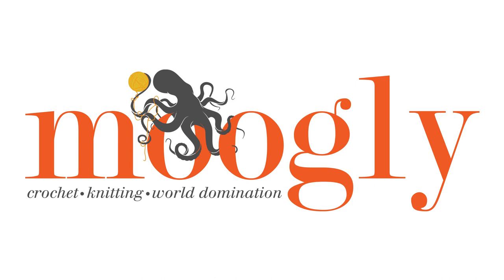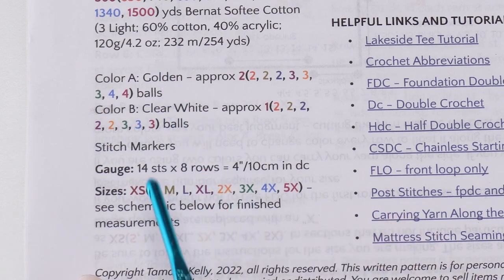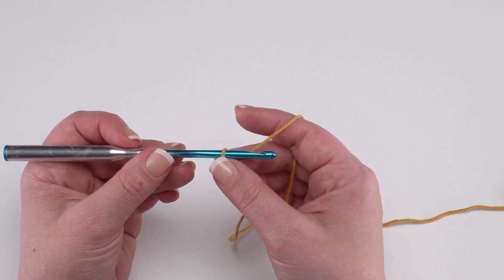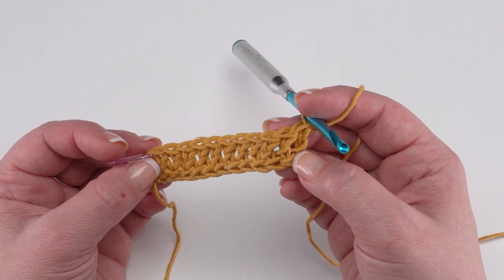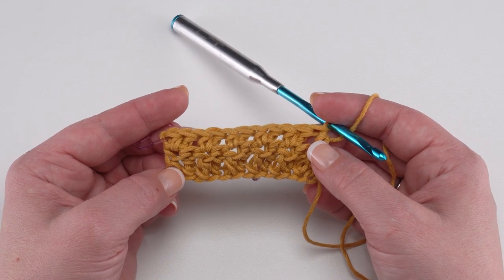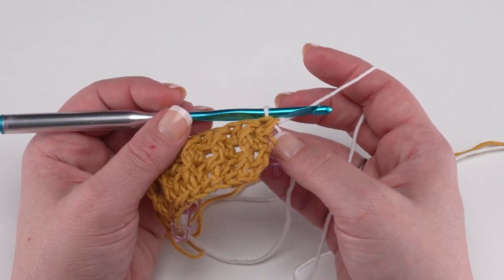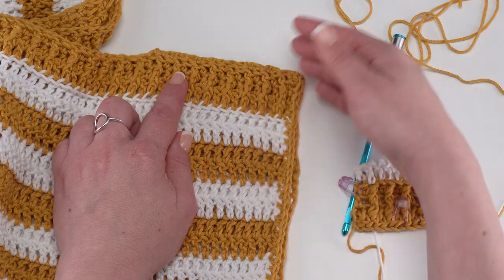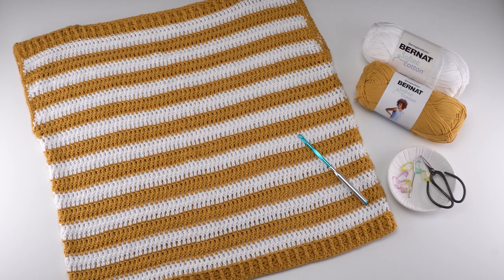How to Crochet: Lakeside Tee (Left Handed)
The Lakeside Tee is an upscale boat neck crochet top with simple construction and extended sizes! Featuring Bernat Softee Cotton, it is easy to make in any length desired, and can be worn alone or as a vest. This versatile and classic wearable is a free crochet pattern on Moogly!